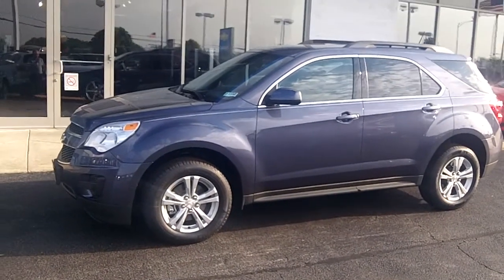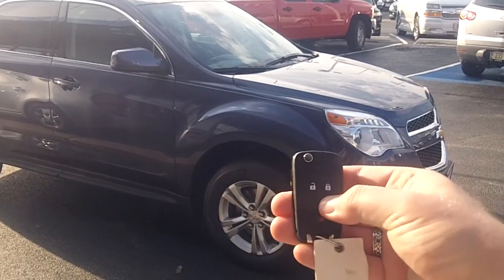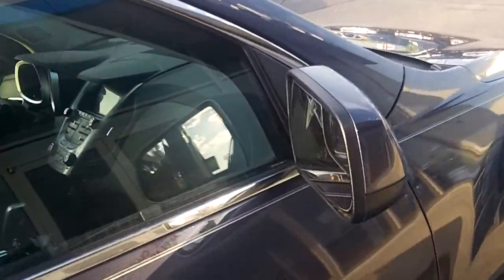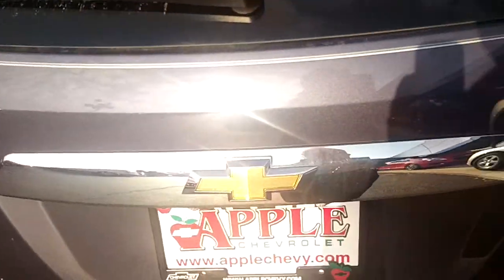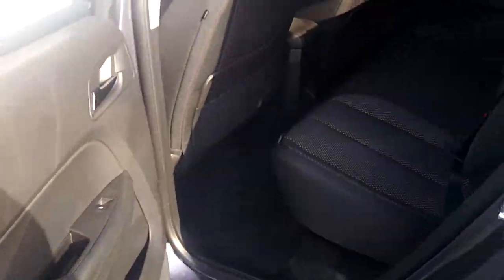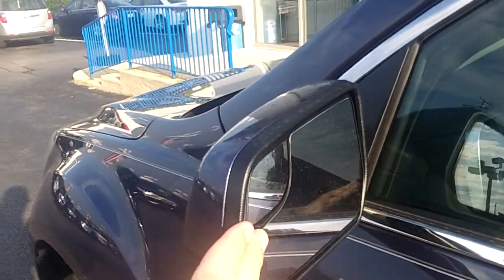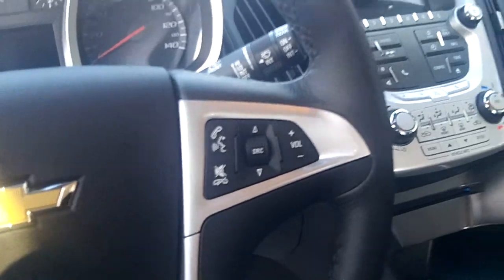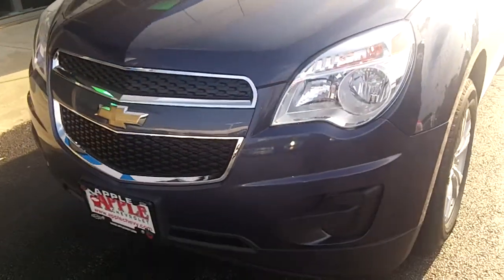2013 Chevy Equinox Video Walkaround at Apple Chevrolet in Tinley Park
2013 Chevy Equinox Video Walkaround at Apple Chevrolet in Tinley Park with Dan Dignan.